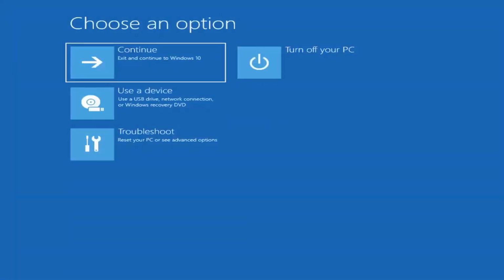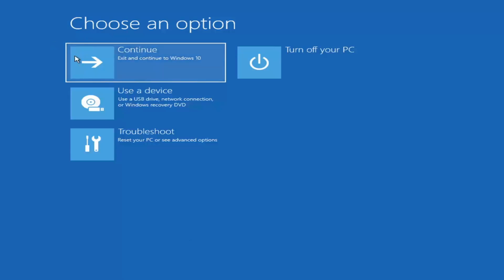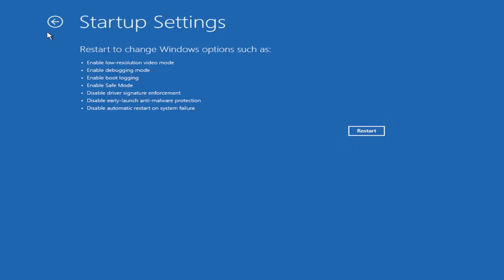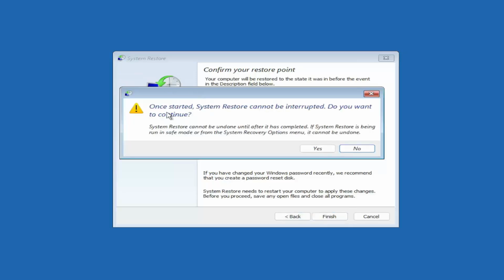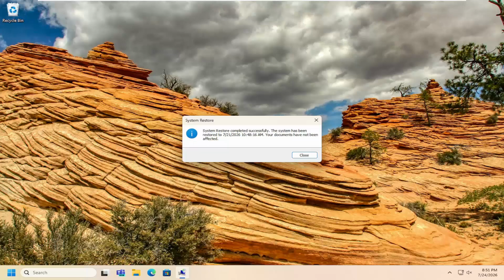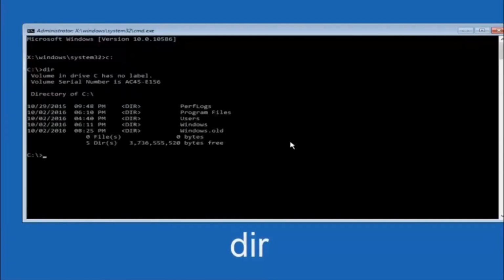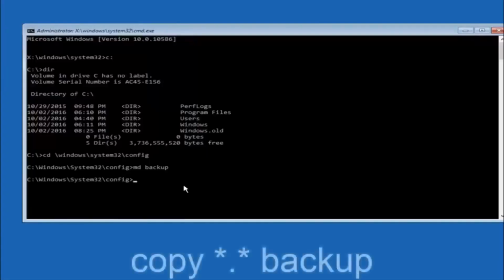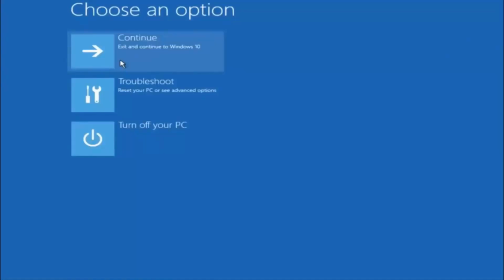How To Fix Blue Screen on ASUS ProArt P16 [Solution]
If your ASUS ProArt P16 is displaying a blue screen, this video covers the topic by discussing common causes of Windows system errors and unexpected crashes. It is designed for users experiencing startup issues, recurring blue screen messages, or system stability problems on the ASUS ProArt P16. The tutorial provides helpful information to better understand what these errors may indicate and how they can affect professional laptop performance. Whether the issue appears during startup or while using creative applications, this guide offers valuable insights into ASUS ProArt P16 blue screen problems.

This tutorial focuses on the ASUS ProArt P16 blue screen issue and helps viewers understand common Windows errors that can affect system reliability and overall performance. It is a valuable resource for anyone searching for ASUS ProArt P16 troubleshooting information, startup error details, or system crash topics. By discussing the overall issue and its possible causes, the video provides useful context without explaining the repair process. It is an excellent reference for ASUS ProArt P16 users looking to learn more about blue screen errors and Windows stability.